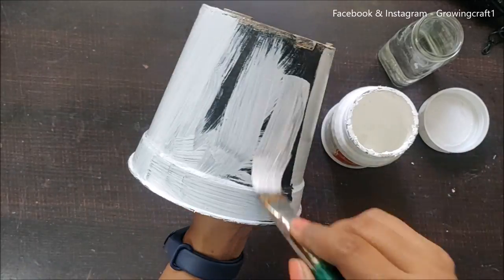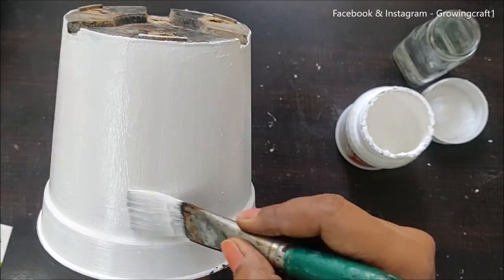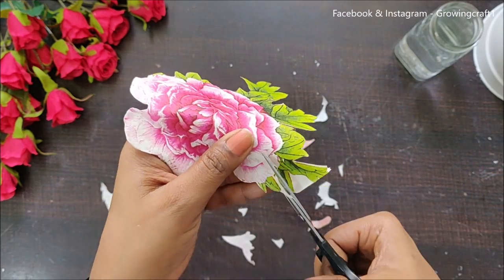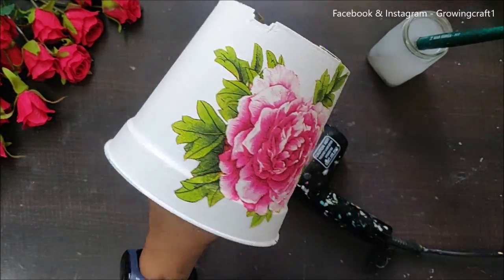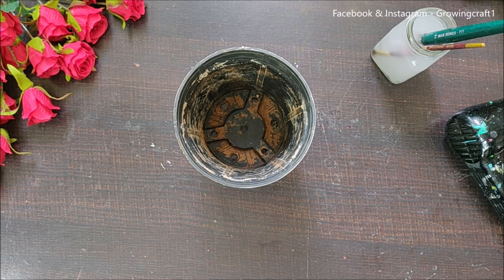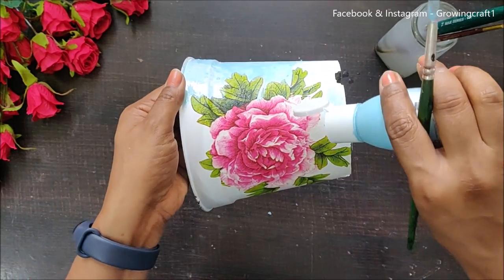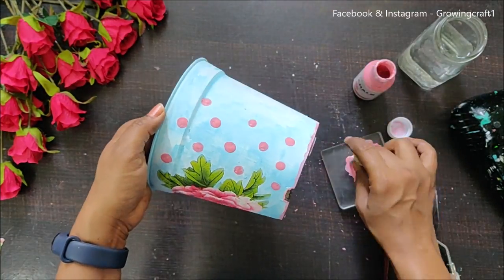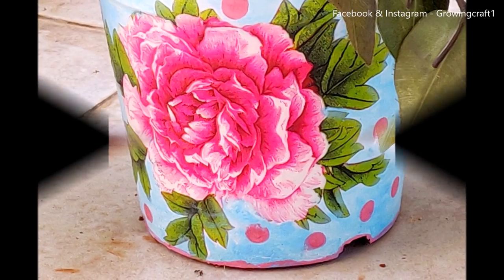Easy Decoupage tutorial I 1 DIY How to make DIY planter on plastic pot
Hugs!!